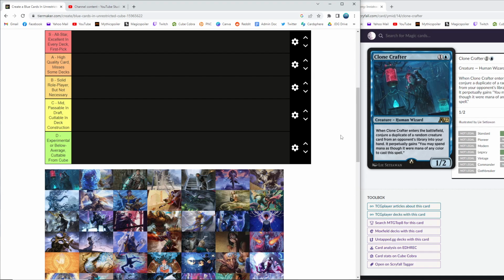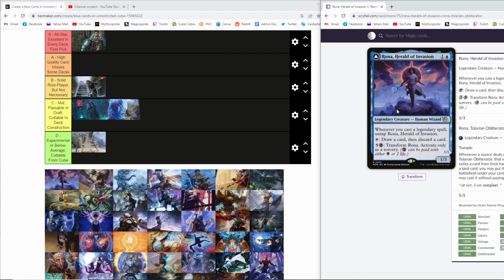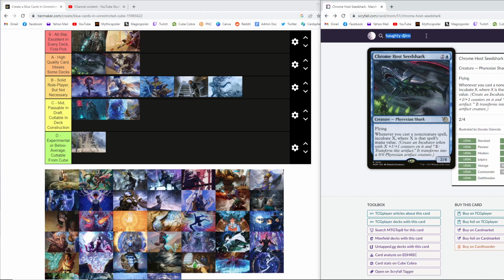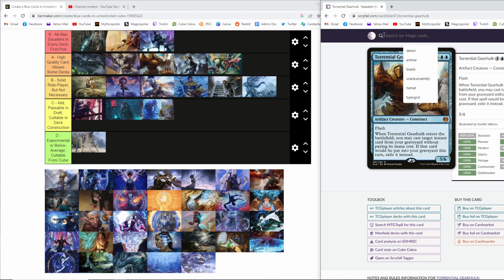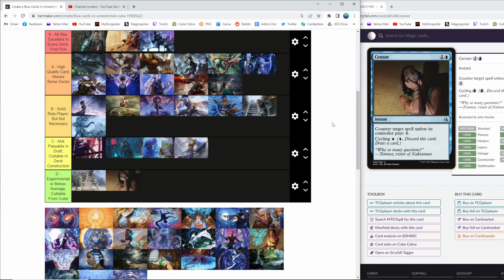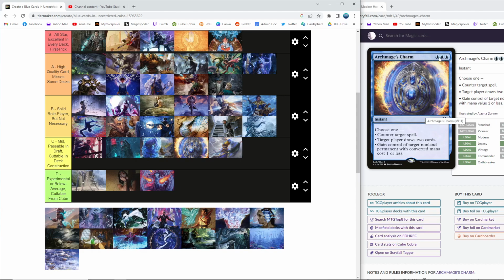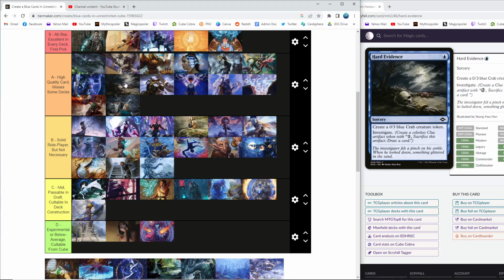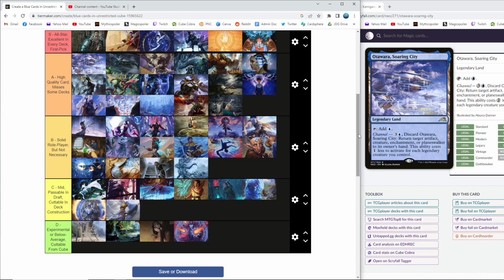Unrestricted Cube TIER LIST || Blue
What better way to reward myself than to talk about Cube cards! These Tier list videos will give people insight into how I'm addressing the state of individual cards and cubes as one of the designers of the cube. Second in line: Blue!